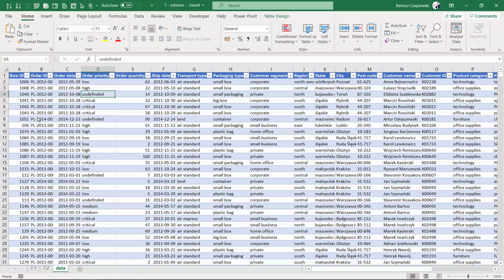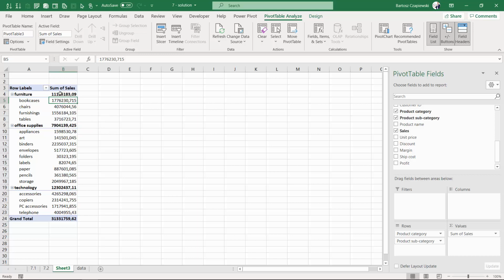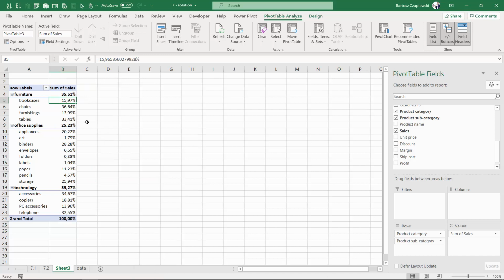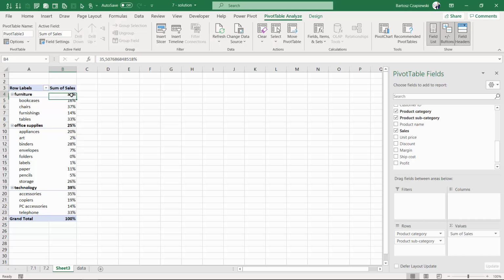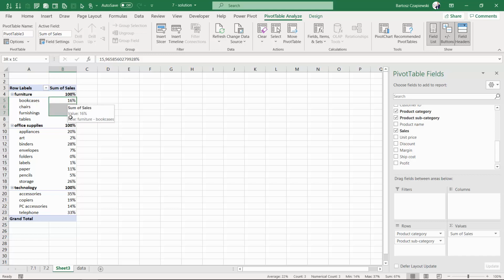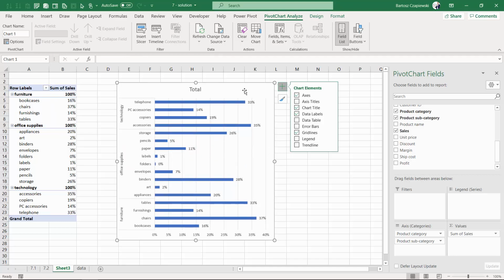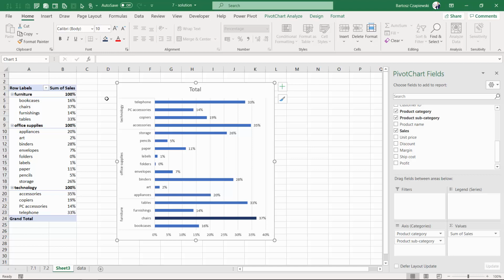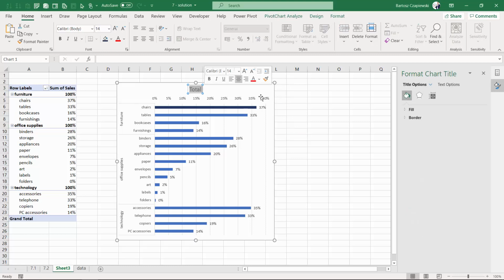7.3. % of Parent total | Excel pivot tables COURSE